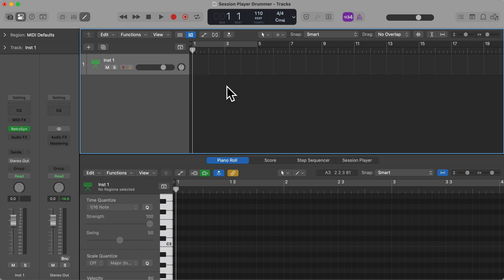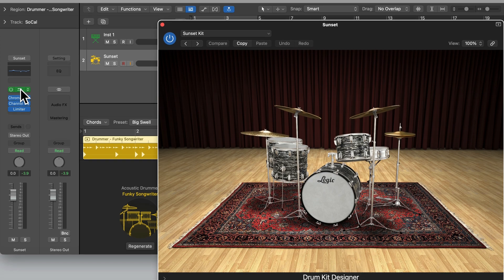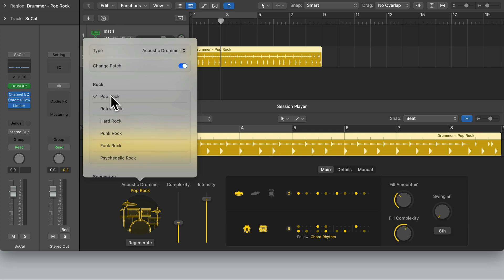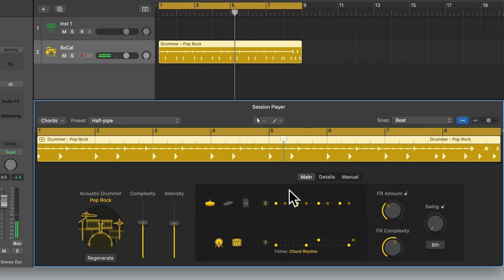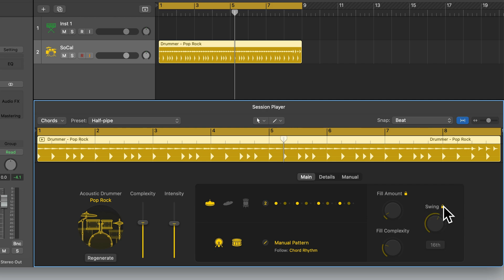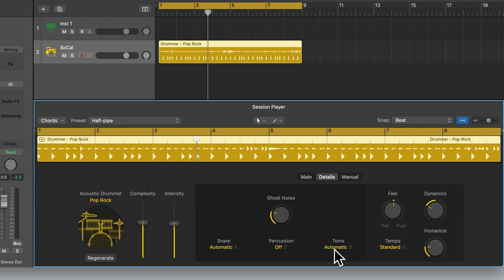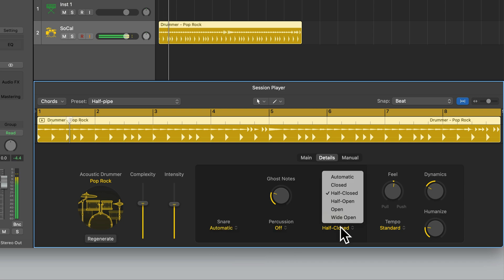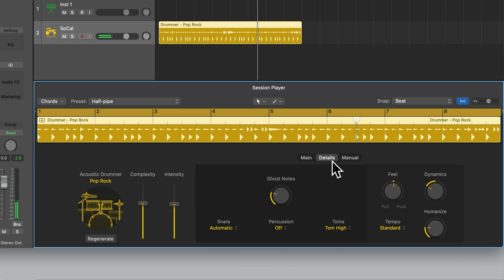Logic Pro 11 Session Drummer: Quick 16-Minute Overview!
In this video, you'll learn how to use the Session Drummer in Logic Pro 11. I’ll walk you through its different settings, playing styles, and grooves, showing you how to get the most out of this powerful tool.

⏰ Timecodes ⏰
0:00 Introduction
0:24 What is the Session Drummer and Creating a New Track
1:18 Choose Another Playing Style
2:10 Changing the Drum Kit in the Drum Kit Designer
4:35 The Complexity and Intensity Sliders
5:30 The Patterns Area
7:06 The Manual Tab
8:05 Fill Amount, Fill Complexity and Swing
9:54 Ghost Notes
10:38 Detail Tab Drop Drop Options
15:26 Thanks for watching, and What’s Next?

Cheers,
Tomas